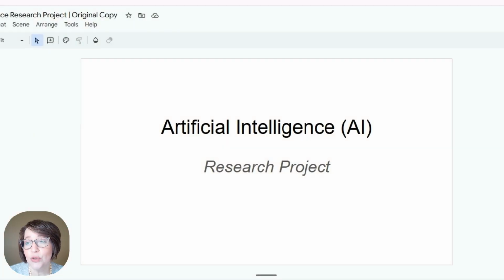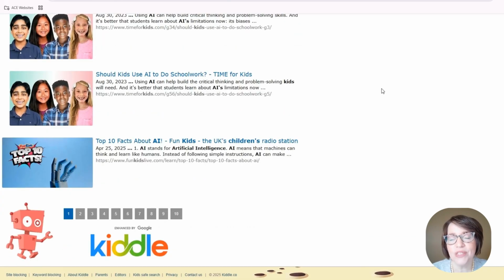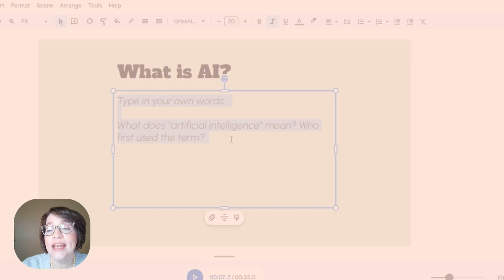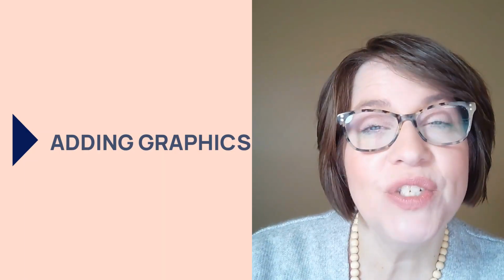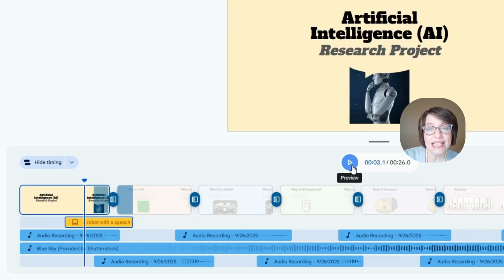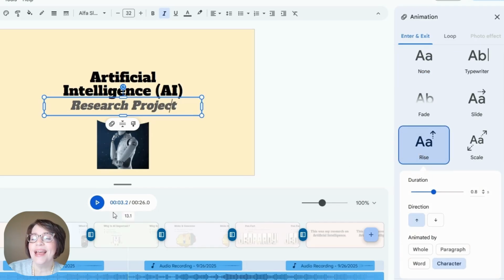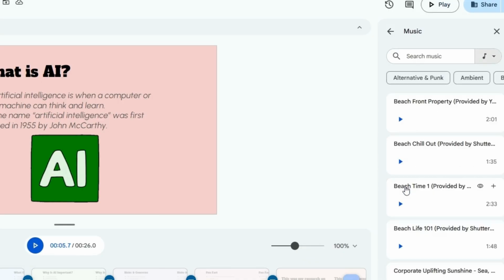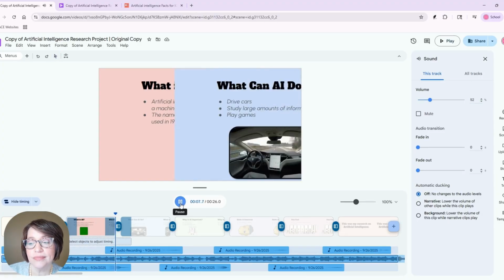AI Lesson for Students | Research & Create a Video Project in Google Vids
This AI lesson for students combines research skills with a creative video project in Google Vids.

In this activity, students use Kiddle.co to research Artificial Intelligence (AI) and then create a short video that explains what they learned.

Along the way, they practice:
•Researching and summarizing information
•Understanding what AI is and how it’s used
•Exploring risks and benefits of AI
•Creating a video with backgrounds, graphics, animations, transitions, and music

✅ Designed for grades 4–7
✅ Perfect for classroom or homeschool settings
✅ Builds digital citizenship and media creation skills

This lesson makes Artificial Intelligence easy for students to understand while giving them hands-on experience with a fun and engaging video project.

Do you want the video template: Link will be coming soon!!

Do you want weekly tips sent to your inbox?